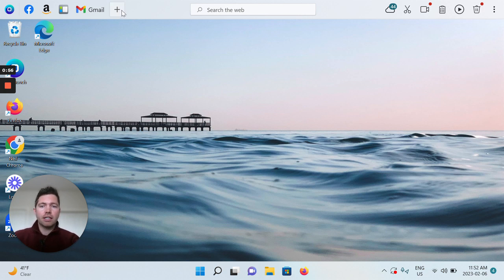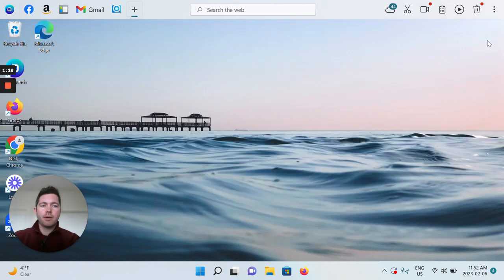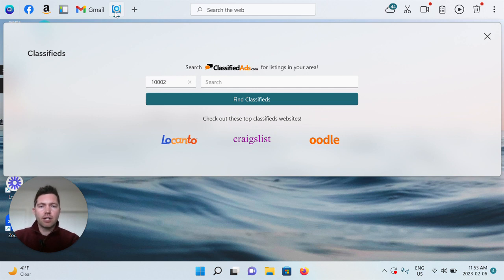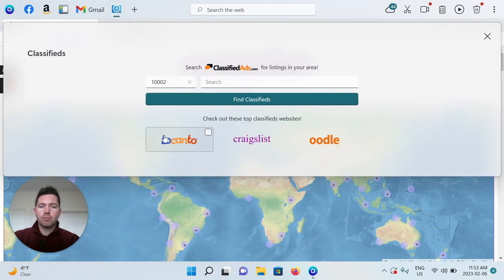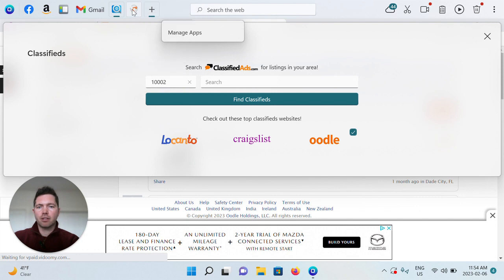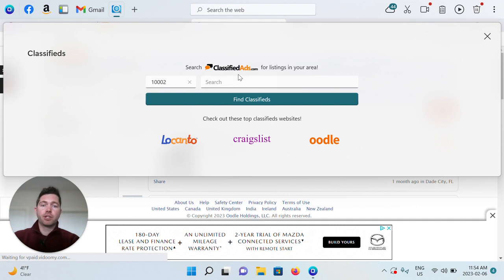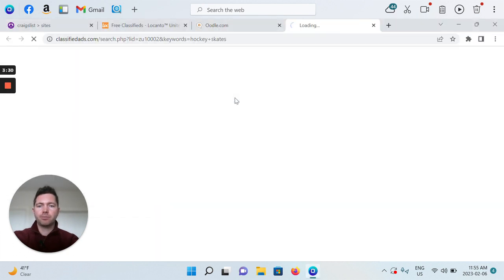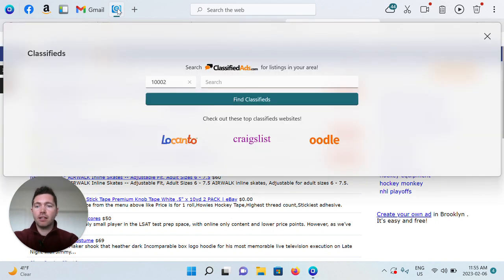How to use the Classifieds App in OneLaunch? (2023 Edition)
A brief overview of the OneLaunch Classified App. The OneLaunch Classified App streamlines the process whether you are buying or selling.

Hi, and welcome to a short video that I put together for you to give you a tour of the classifieds app in your OneLaunch desktop Search application.

So, online classifieds are something that a lot of us use on a on a daily on a weekly on a monthly basis to either sell things that we want to sell and post publicly online or buy things that we're looking for these could be things around the house Sporting Goods these could be you know rental properties we're trying to rent all sorts of things as we know are listed for sale and purchase on the classifieds every single day. So, we wanted to build a quick and easy app to get you to those online digital class classifieds as quickly and efficiently as possible. So, we did just that as always you can click the gray plus icon top left on your OneLaunch desktop dock where it says additional apps as you hover over it give that a click and the classifieds app is on the fourth row in the first the first column simply click it to pin it to the OneLaunch dock you can see right away it's now pinned to my OneLaunch dock you're able to hover over it to see classifieds if the icon is not obvious or intuitive enough for you can right click it and show the label of classifieds you can right click again to hide that label either way whether labeled or not a quick click will open up the classifieds app.

So, like I told you it's just a very quick app to get you to online classifies quite quickly and efficiently we've looked at some of the top classified sites in the US and that's what we've listed here at the bottom Locanto, Craigslist, and oodle you're able to click through to them to open them up immediately in the OneLaunch Chromium browser foreign if you'd like to pin one of them to the dock simply click the little box top right here you can see there I pinned it pinned Craigslist pinned oodle eventually the dock fills up. So, we can see additional apps are pinned here you can see oodle there you're able to right click and unpin if it's just getting a bit too packed. So, those are quick links but then additionally we've got oops additionally sorry we've got the search option and we've chosen to search classifiedads.com. So, that's where the search function lives if you don't like classifiedads.com you're able to just search within some of the other sites but here we've got the postal code for the New York area if it's not present you'll have to enter your postal code where you want to search and let's just for example say hockey skates click find classifieds or hit enter and up on classifiedads.com we'll see a bunch of options for hockey skates new in box air walk-in-line skates and all sorts of relevant answers to that query to that question for hockey skate related classified ads.

So, that's it in brief it's very quick easy to use the queries go to classifiedads.com with quick links to some of the other top classified sites in the US. I hope that this is relevant and useful for you and gets you where you need to go to either buy items that you're looking for online maybe used and maybe at a discount or selling some items or some services online as well of either classifieds yeah thank you very much for watching hope you're enjoying OneLaunch as always if you have any ideas for us to improve OneLaunch overall or the classified app in general feel free to email us at thanks for watching!